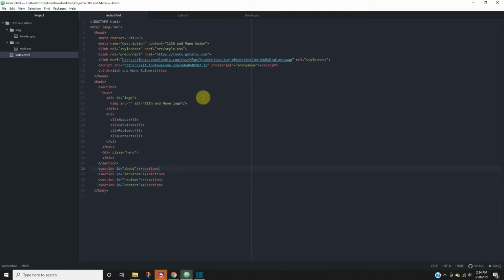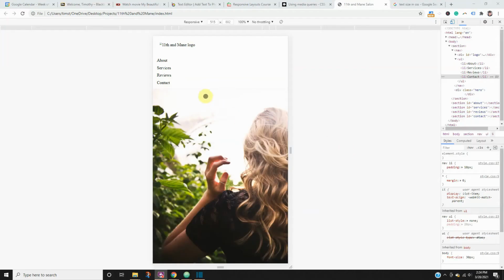100 Days of Code: Day 12 (Learning Front-End Web Development in 100 Days)